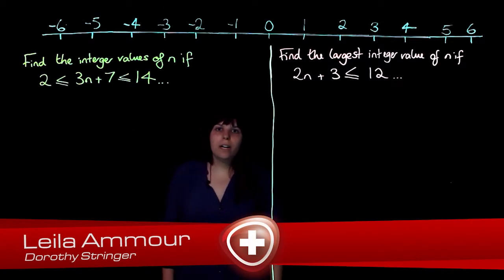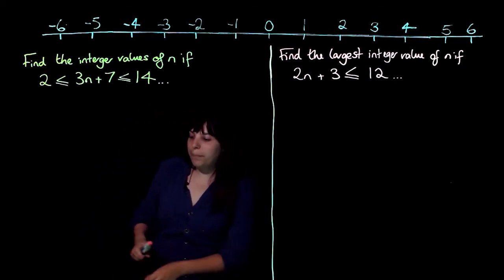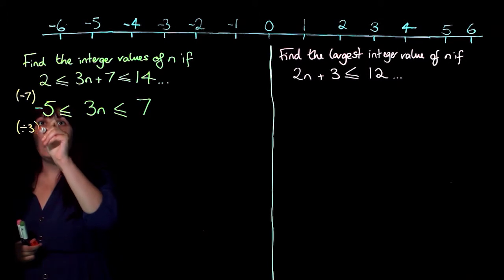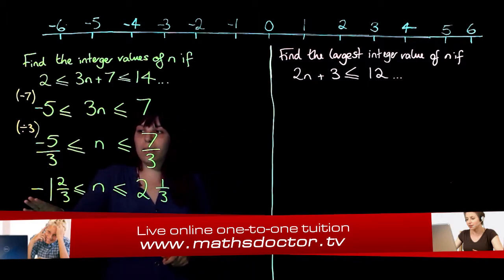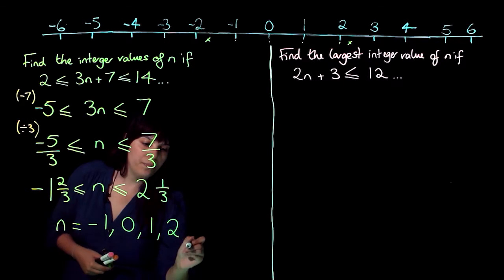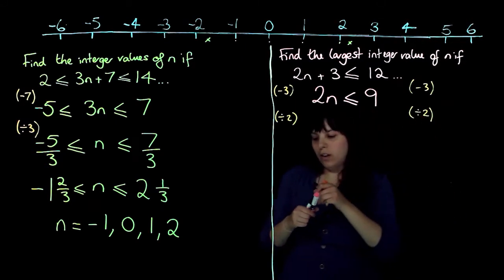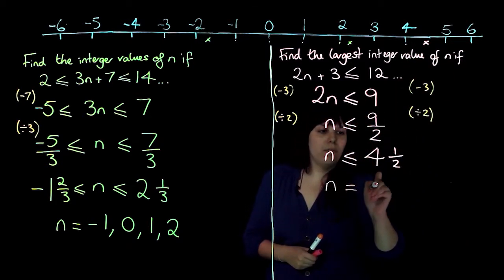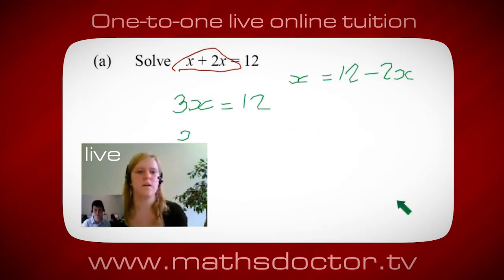374 Picking out integer values from algebraic solutions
Maths GCSE - Picking out integer values from algebraic solutions